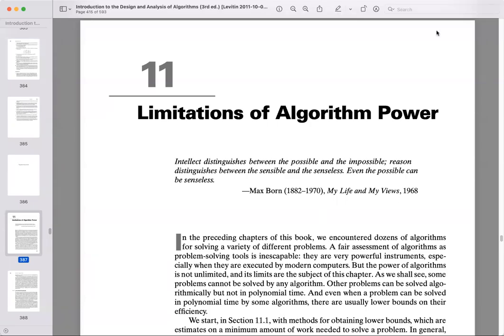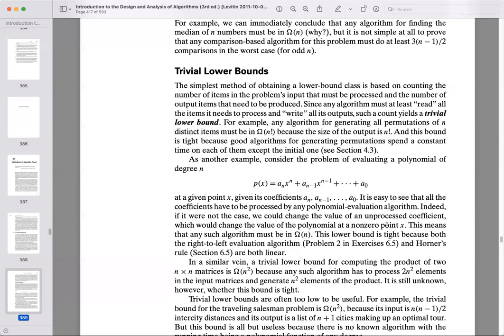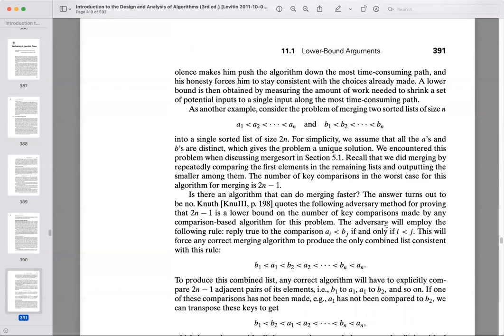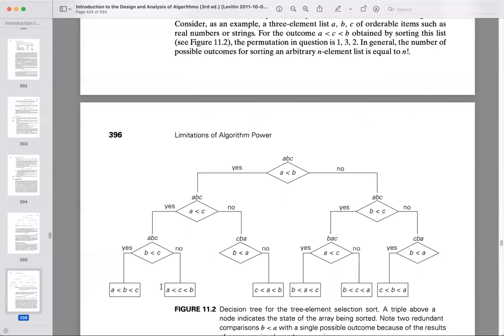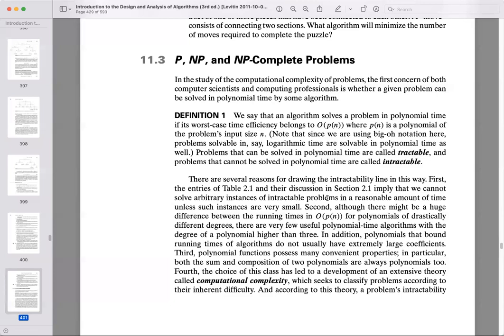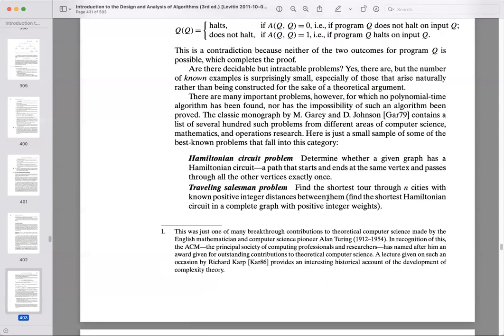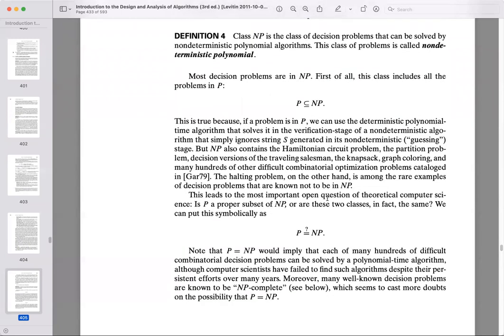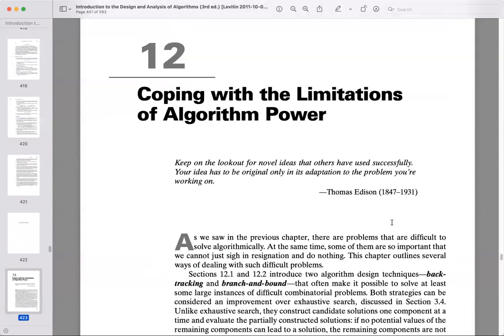Limitations of Algorithms